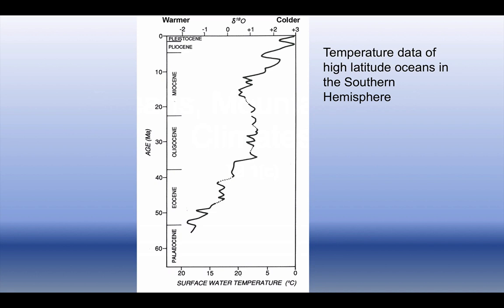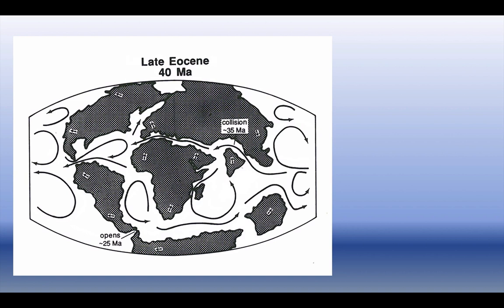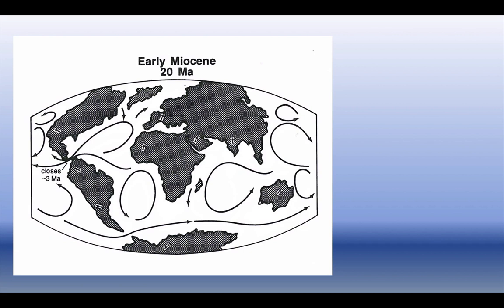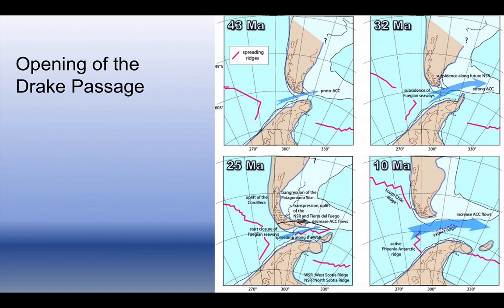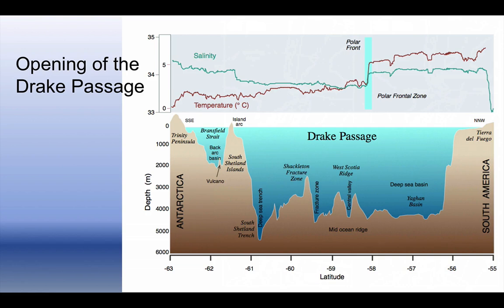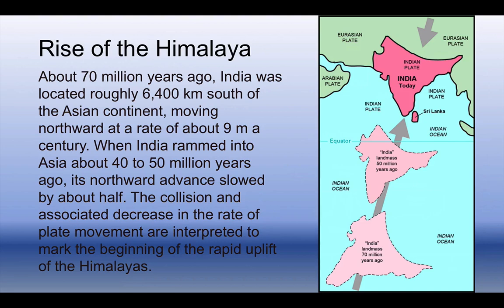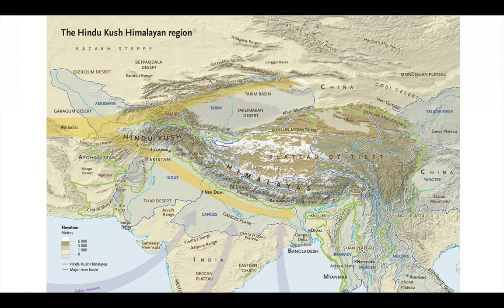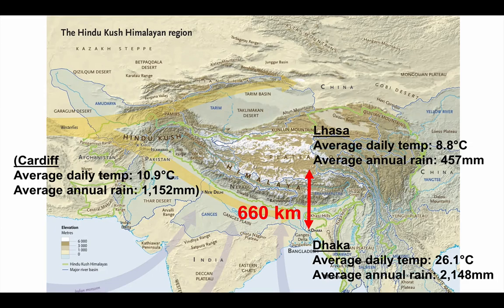Oceans, Mountains & Climates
An explanation of how the position of oceans, continents and mountains can influence the climate